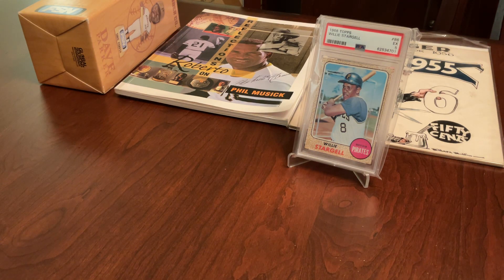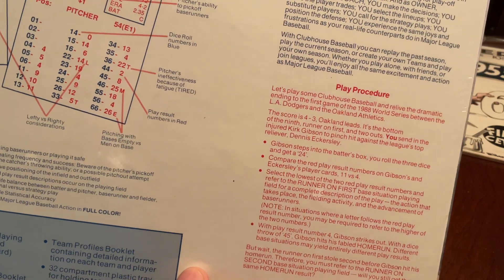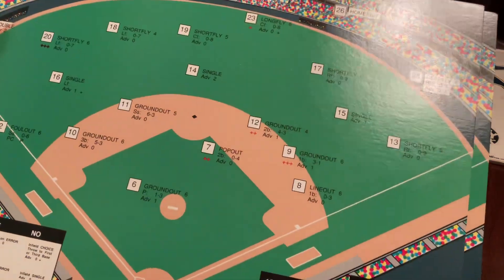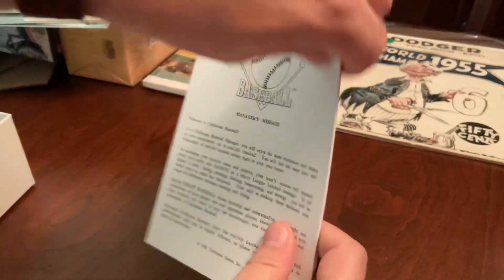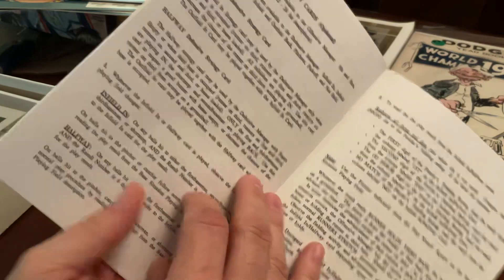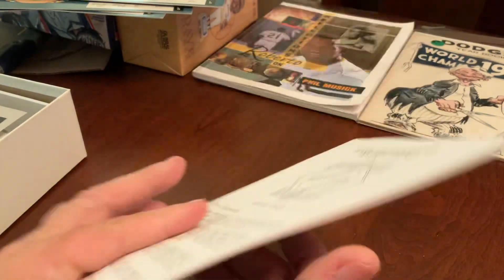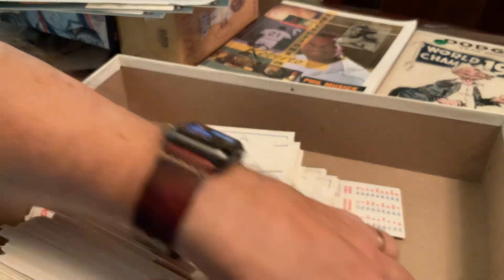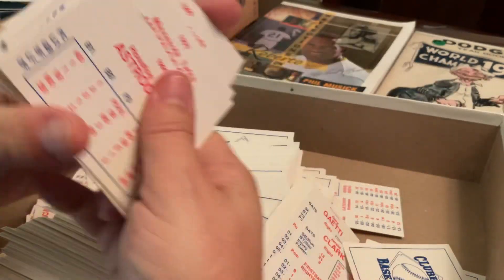Unboxing: Sealed 1991 Clubhouse Baseball game (1990 season)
In this video I unbox a recently-purchased unopened copy of the 1991 Clubhouse Baseball game.  I had almost no prior knowledge of the game, so much of the video is trying to understand how the game is designed "on the fly".   My conclusion is that the game is significanly more complex than I had expected, including how the dice rolls are interpreted.

Perhaps more than other videos, comments are welcome, especially from anyone who owns or has played Clubhouse.  I did find this thread on the Delphi Forum, which sheds some light